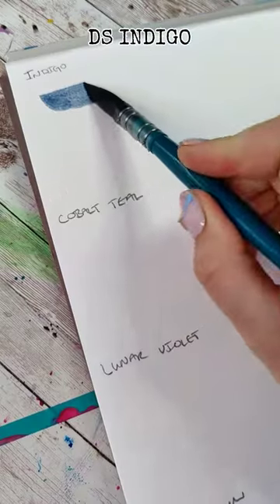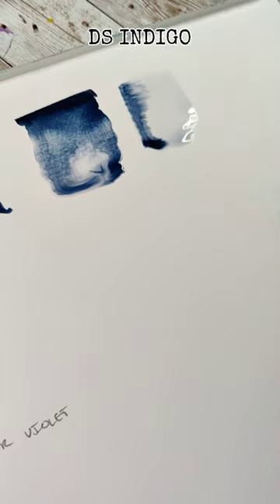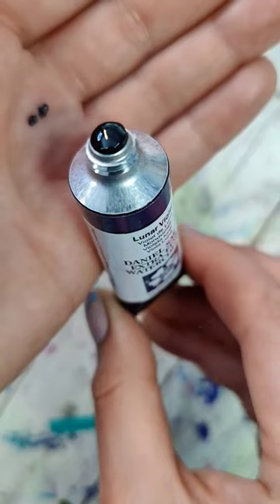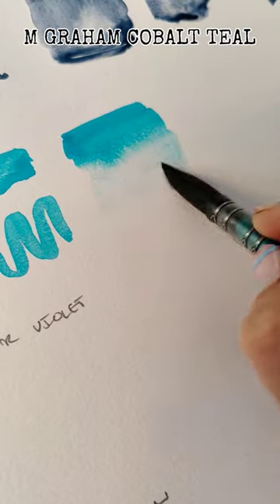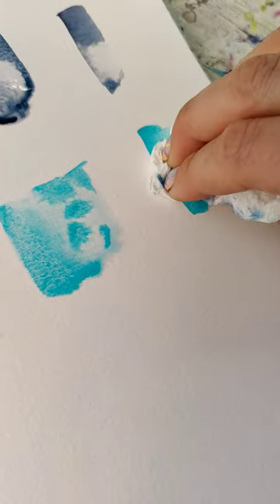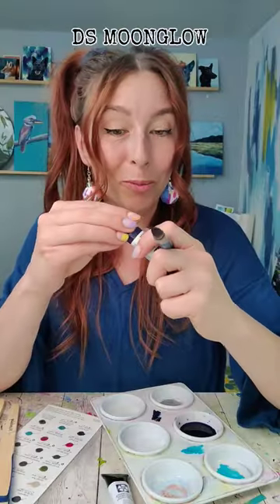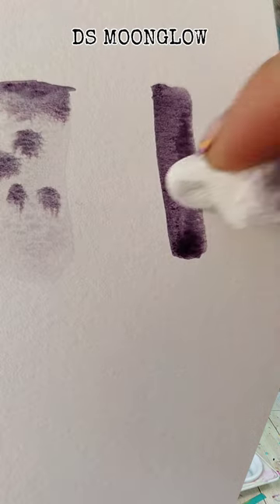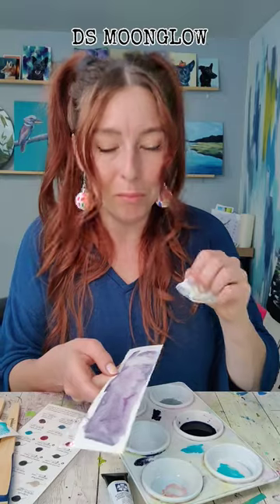Moonglow has my 💜